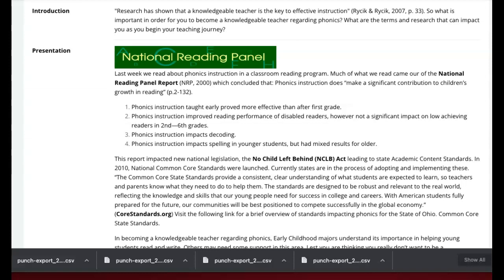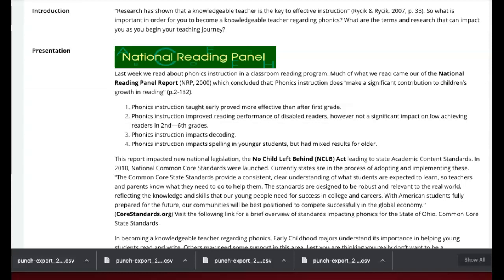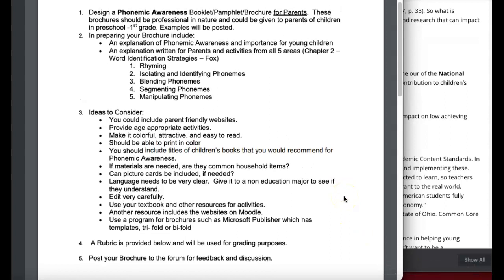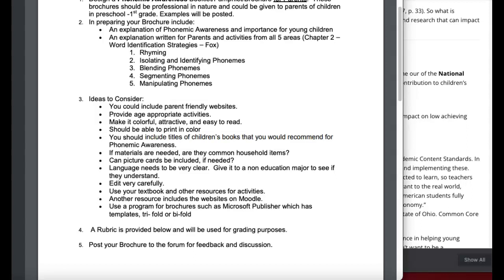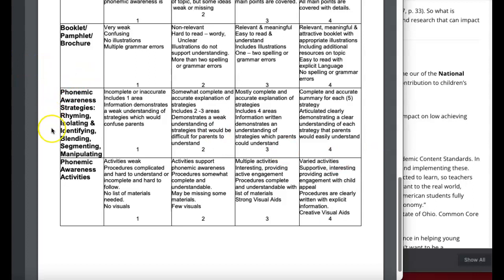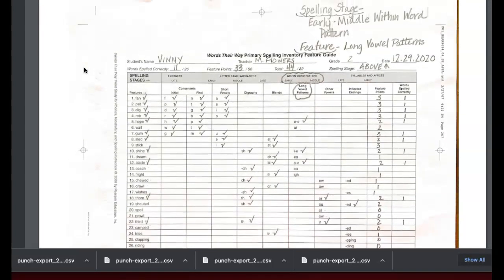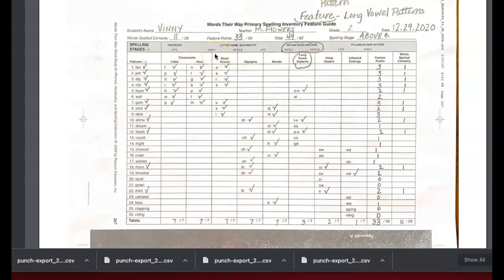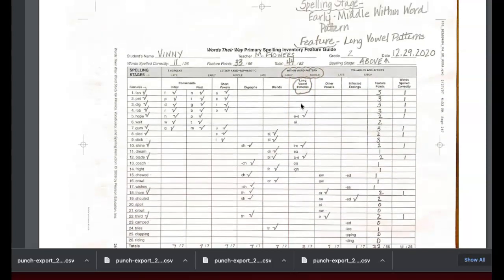Instructor Video Week 2 3063 J22